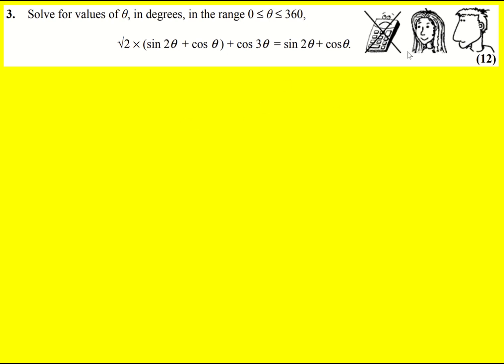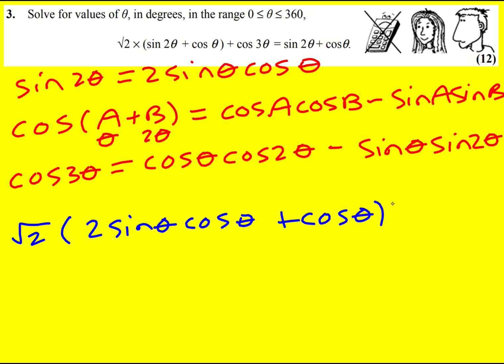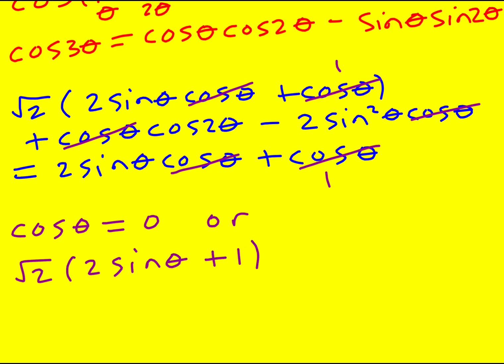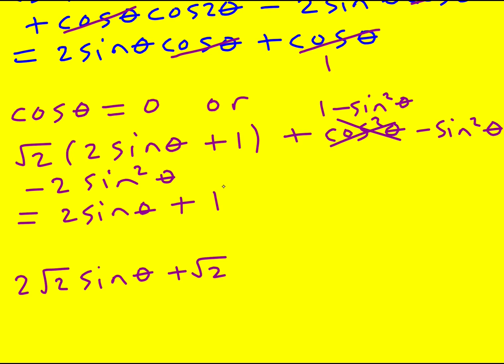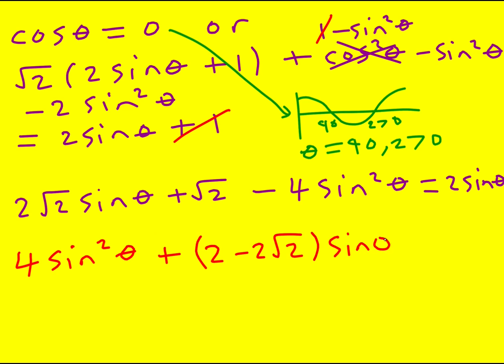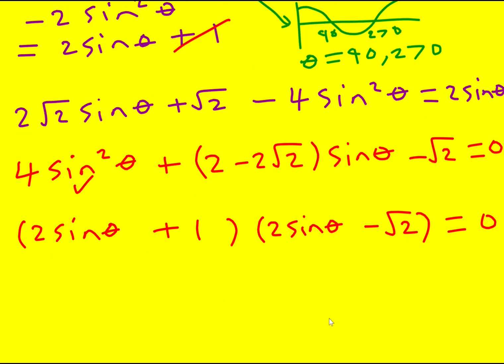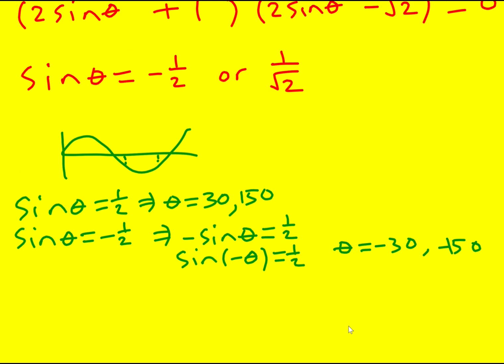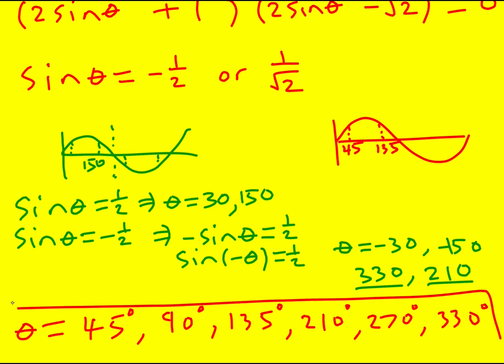AEA Specimen (2002) q3 trigonometry (Maths: Advanced Extension Award)